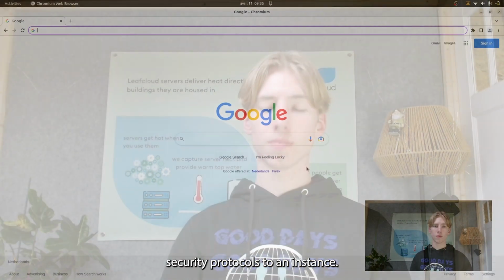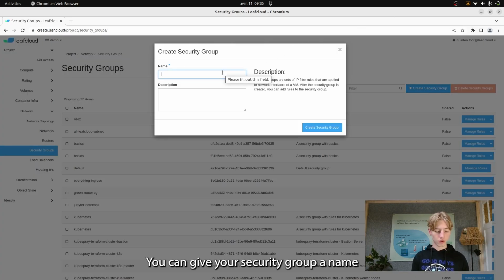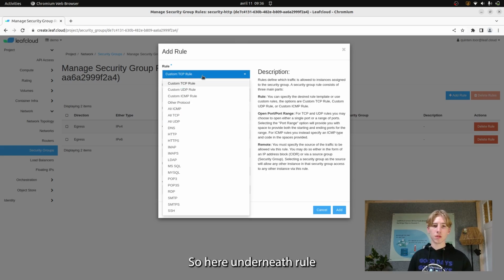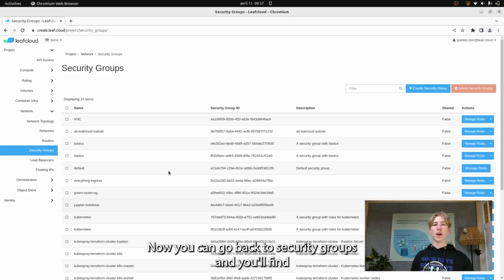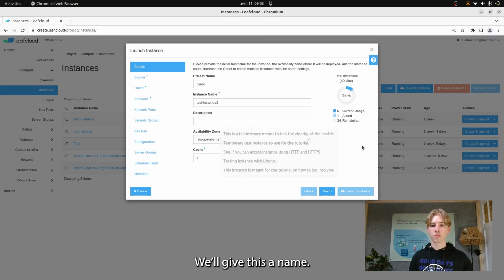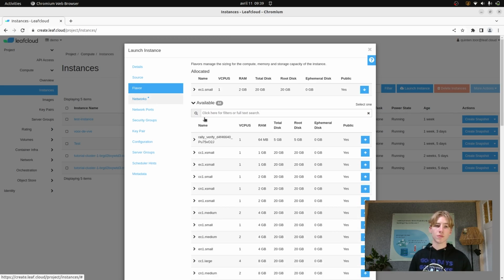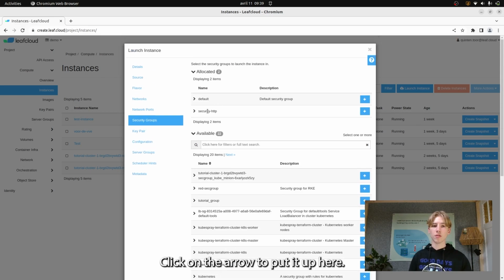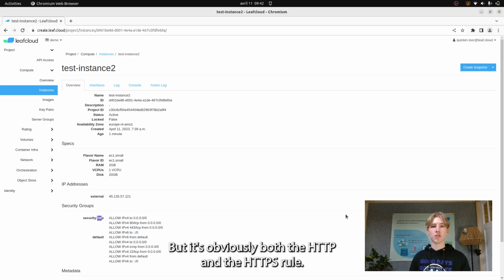Configuring Security Groups - Leafcloud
This week's tutorial is about creating security groups and using them. Here we will show you how to create a security group with HTTP and HTTPS security rules and then we'll create an instance using the security group.

Is something unclear or do you still have issues after watching this video?

Chapters:
00:00-00:11 Intro
00:11-01:35 Creating a security group
01:35-03:10 Creating an instance
03:10 Outro